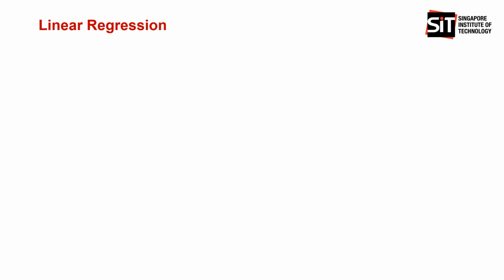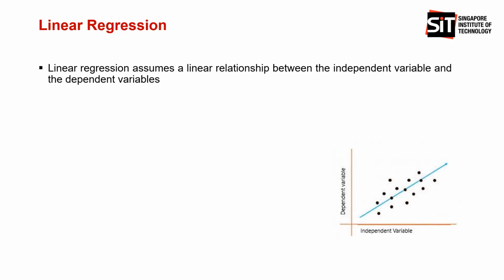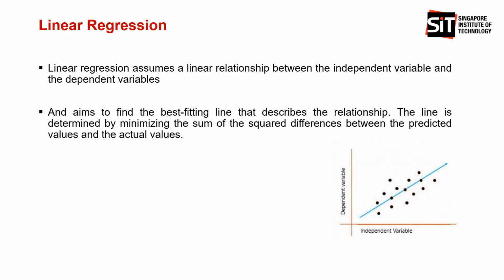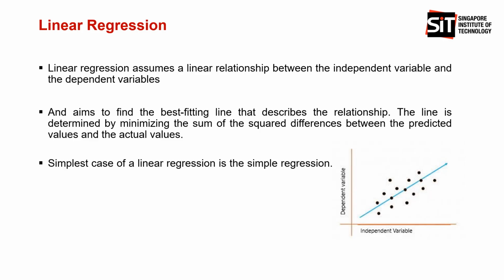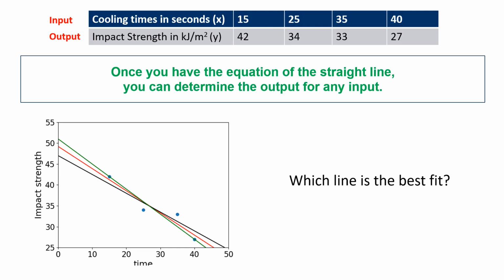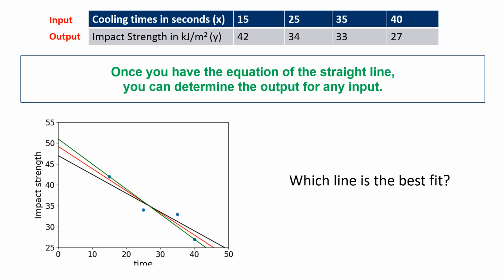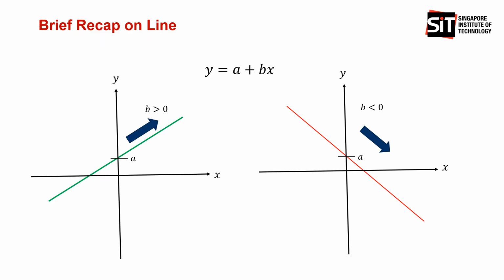2 1 Simple Regression part 1 new